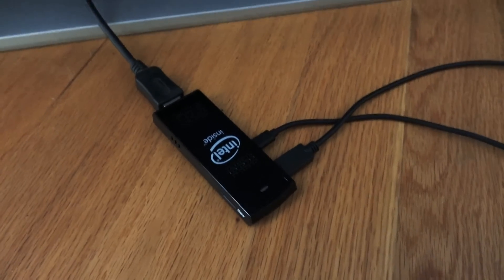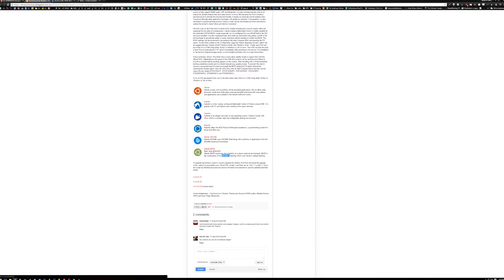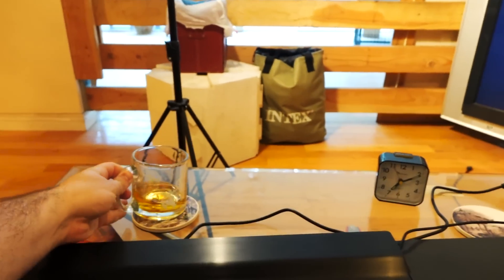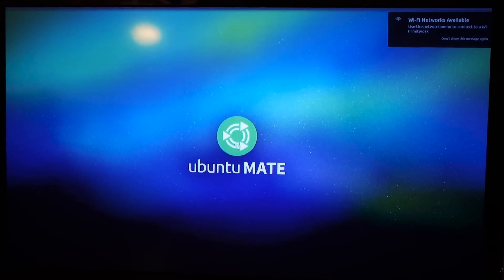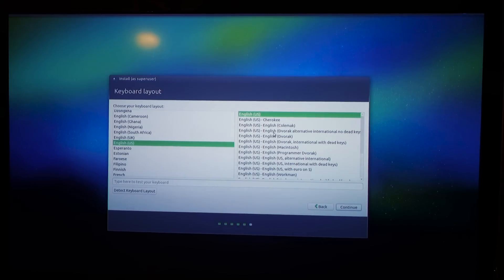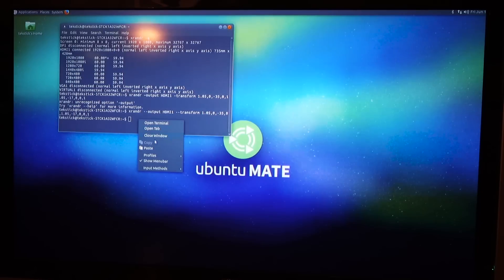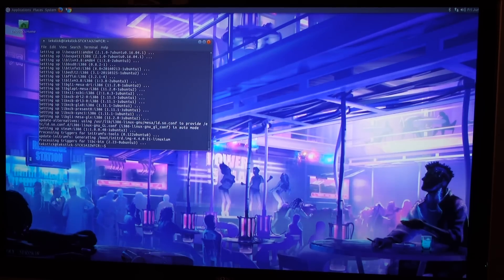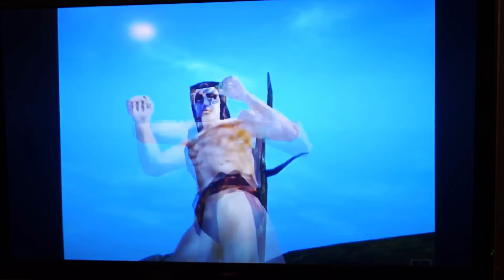Install Linux & Steam on the Intel Compute Stick | LLL